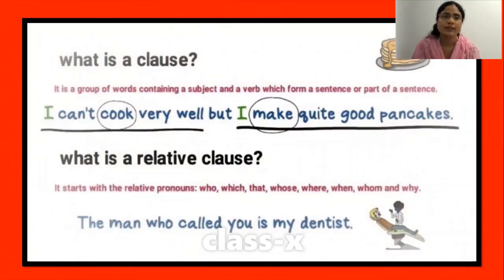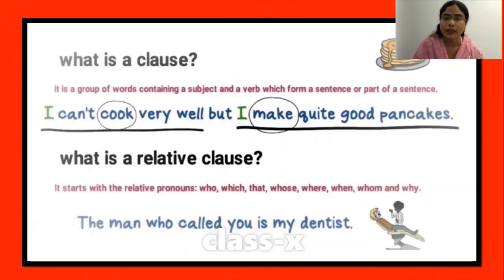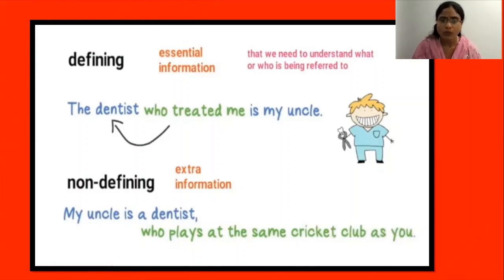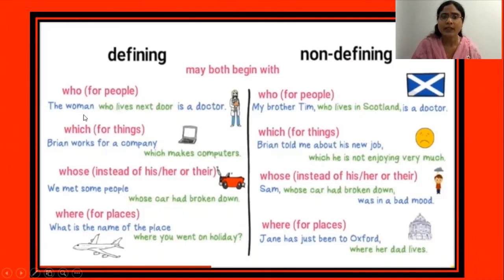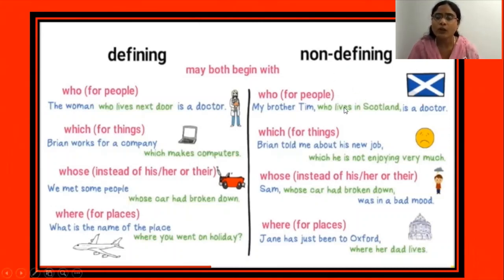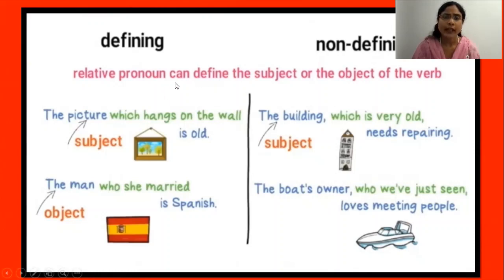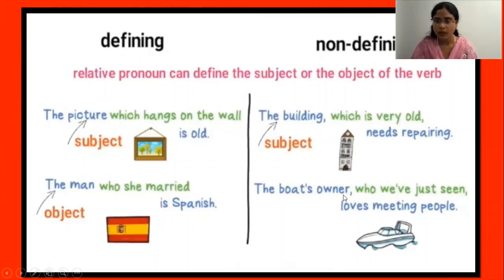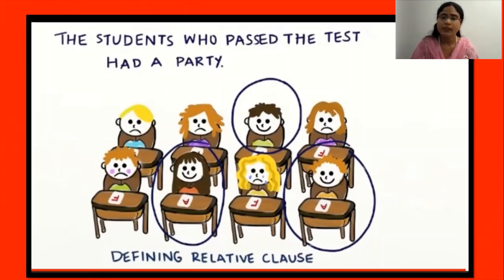Relative Clause, defining and non defining relative clause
This video gives a detail lucid explanation of clause, relative clause. defining and non  defining clauses. Very helpful for high school children.